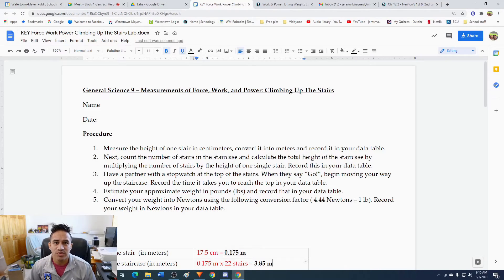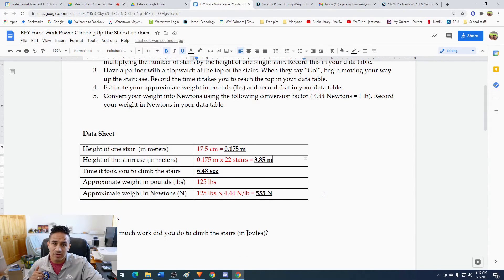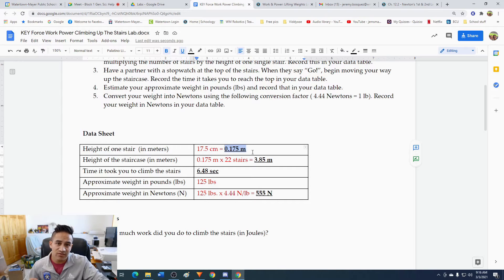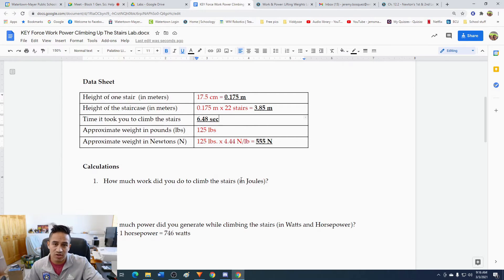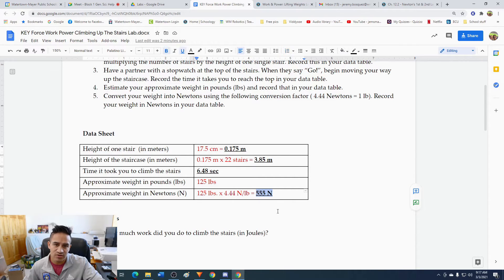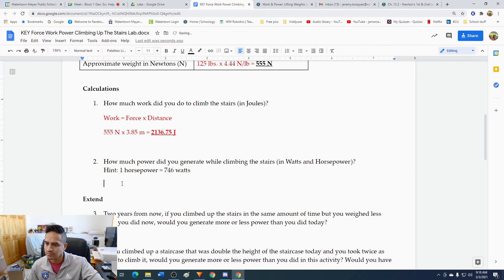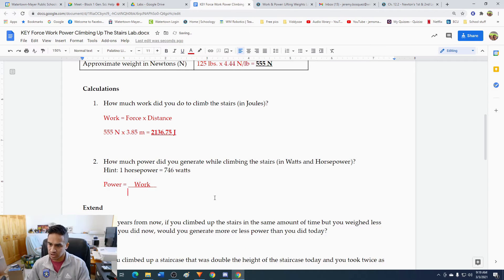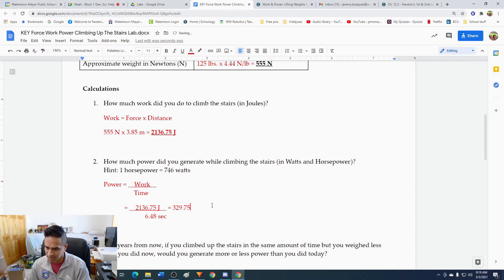Work and Power: Climbing Up the Stairs Virtual Lab